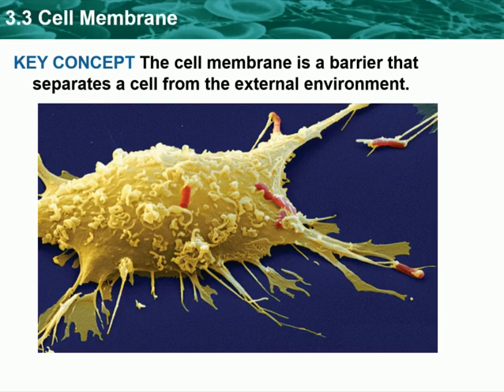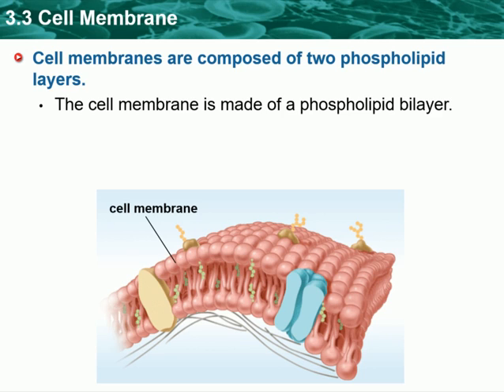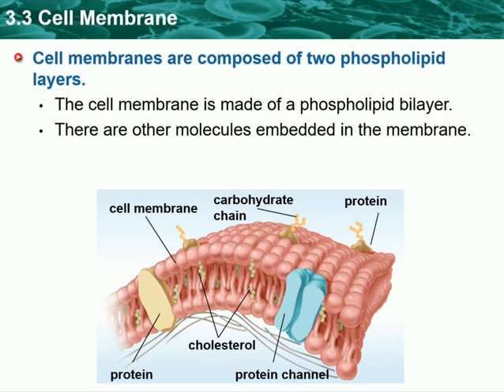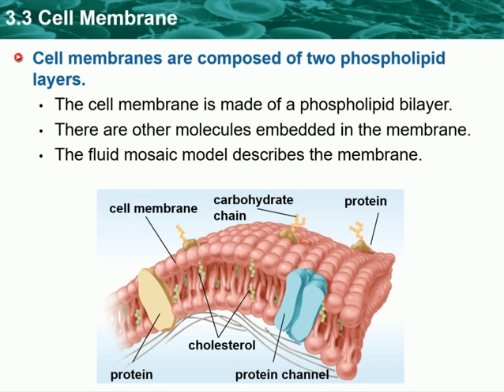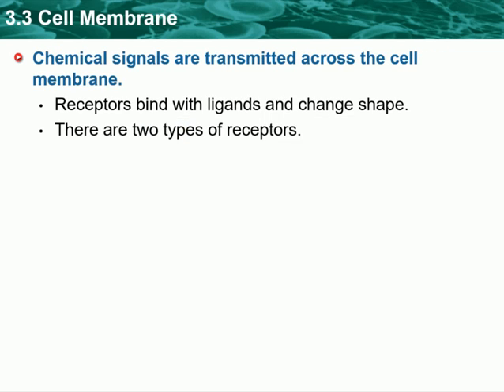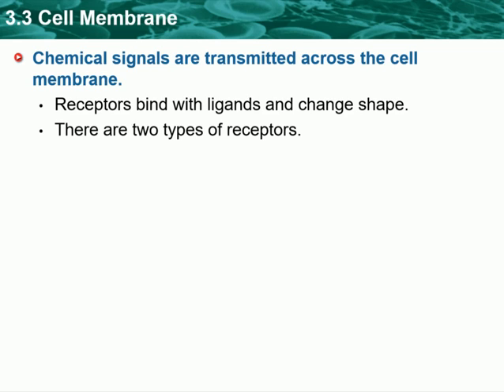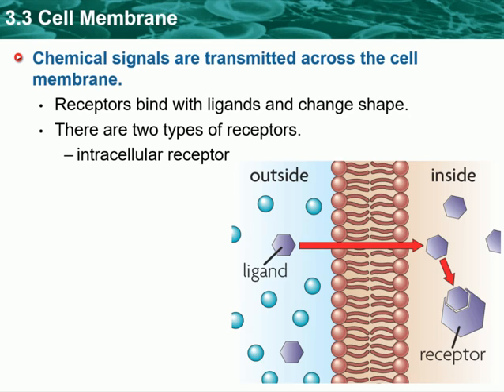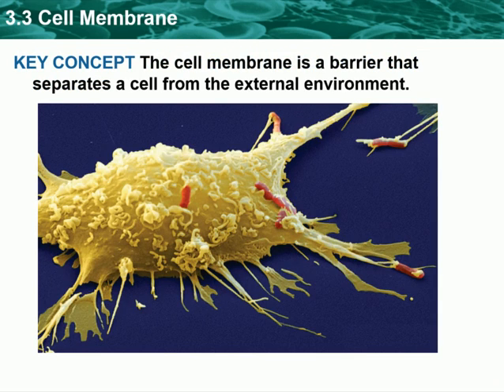Bio Lecture Ch 3.3.7-8